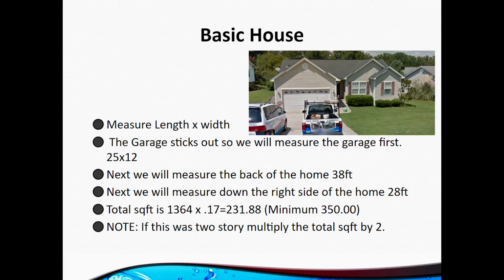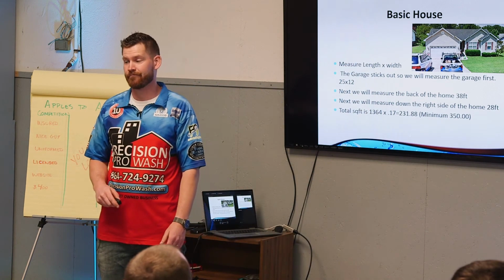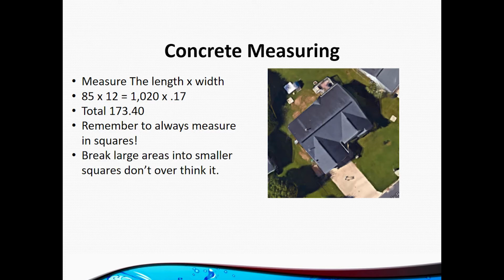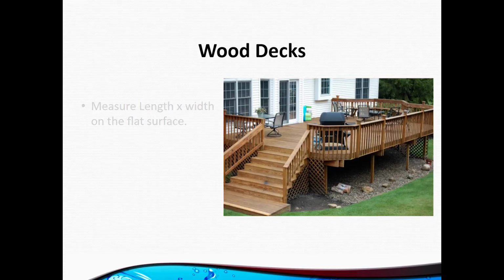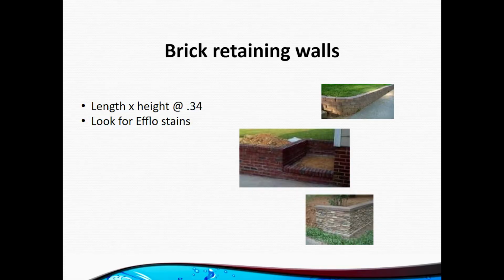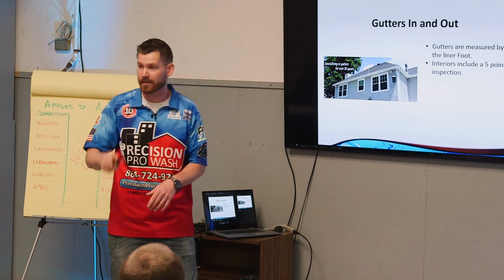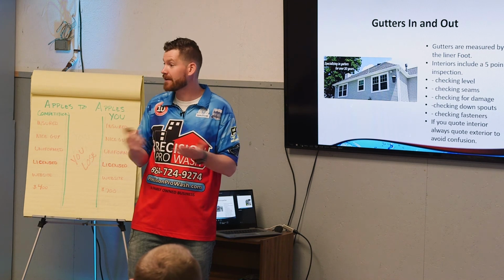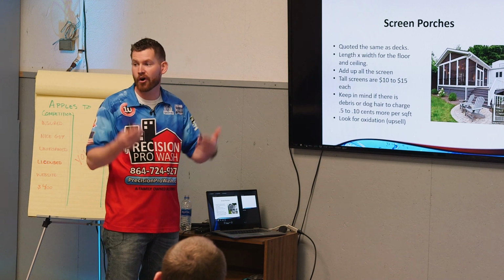1 On Site Measuring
Sales Boost Day 1 Measuring and Popcorn Marketing  #1 On Site Measuring